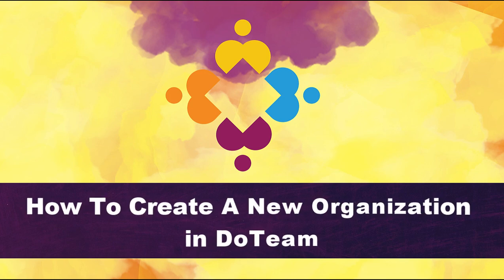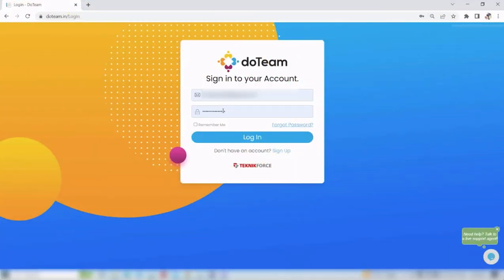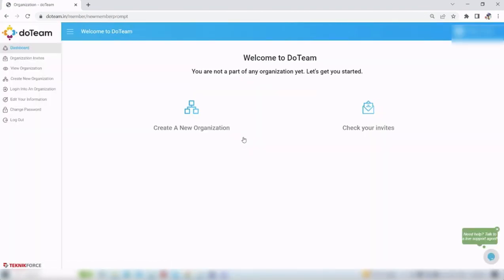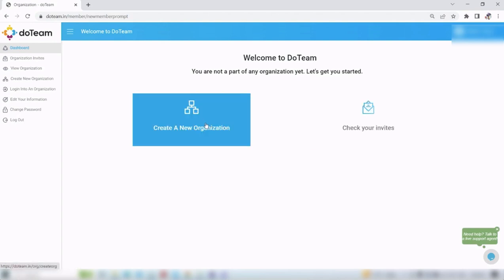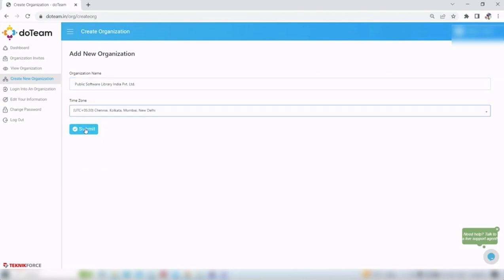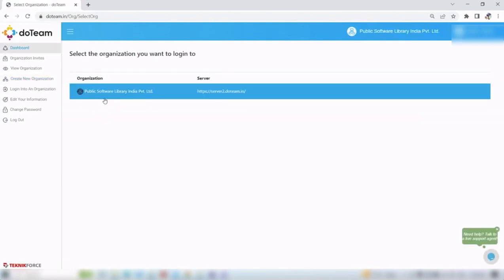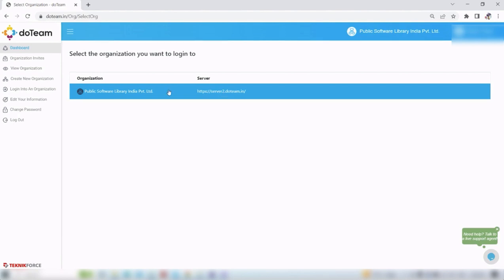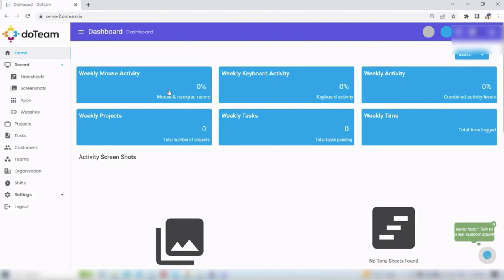How to Create a New Organization in DoTeam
Started with DoTeam but don't know how to create an organization.

Organization refers to building a team. When you create an organization, you add your team members to it.

As businesses grow, they become more complex. An organized structure helps ensure that the business can handle this complexity and continue to grow in a sustainable way.

And DoTeam will be your helping hand, as it offers you complete tracking of your organization and you can create multiple teams so that everyone can work in a proper manner.

In this video, we will show you how you can create an organization in DoTeam.

7 Best Cold Email Marketing Tools To Turn Your Leads Into Buyers Fast (Features + Pros + Cons)